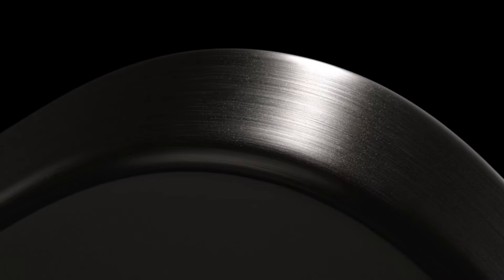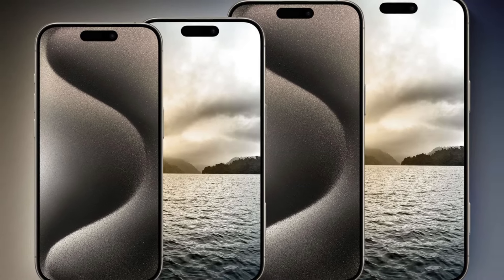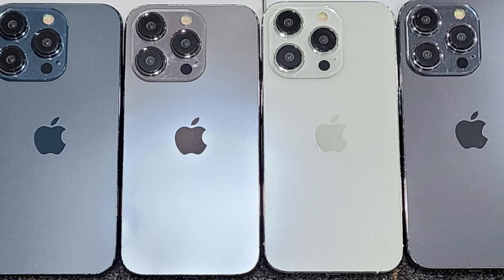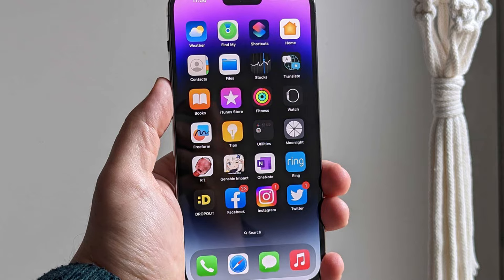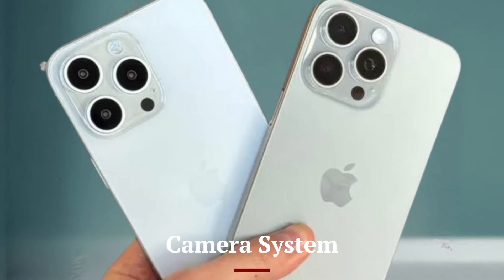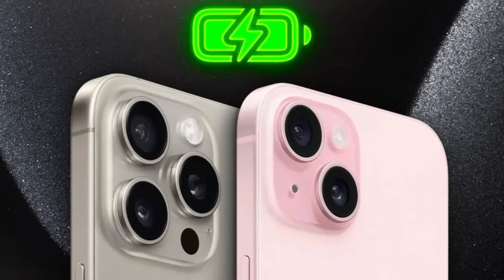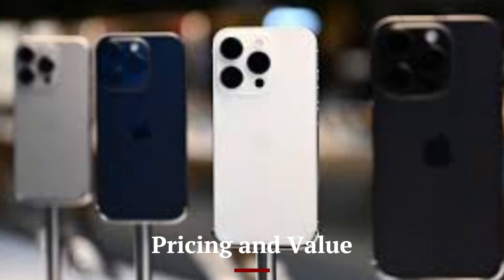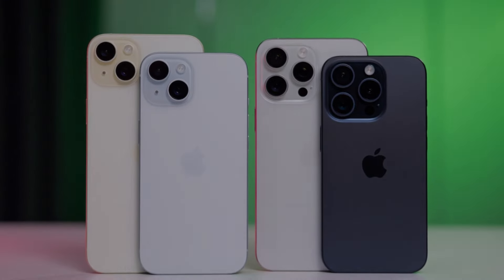iPhone 15 vs iPhone 16 Full Comparison - Which one is Best?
In this video, we’re comparing the iPhone 15 with the iPhone 16 to help you decide which upgrade is truly worth it. From design changes to performance enhancements, we’ll break down all the key differences and improvements that set these two iPhones apart.

iPhone 15
iPhone 16

We’ll explore the advancements in camera technology, battery life, processing power, and new features introduced in the iPhone 16, and see how they stack up against the iPhone 15. Whether you're thinking about upgrading or just curious about the evolution of Apple’s iconic smartphone, this video has you covered.

Join us for a detailed comparison of the iPhone 15 and iPhone 16.